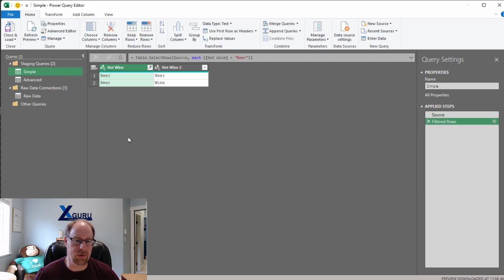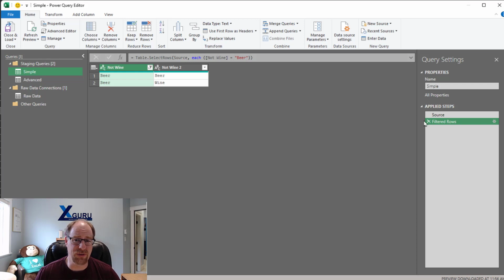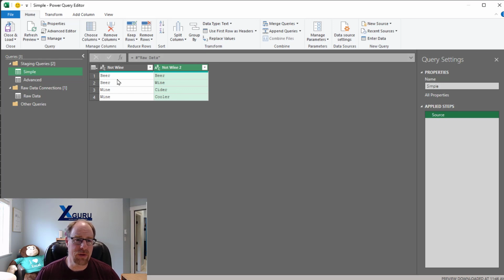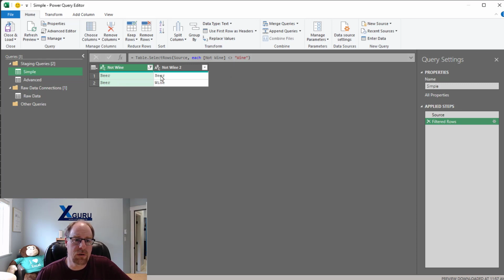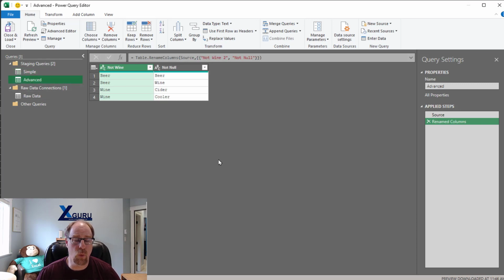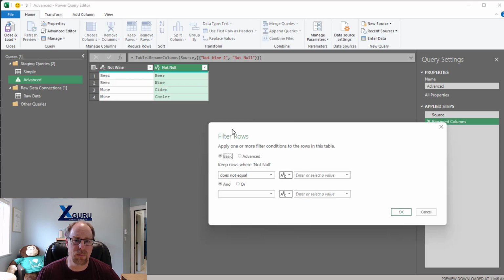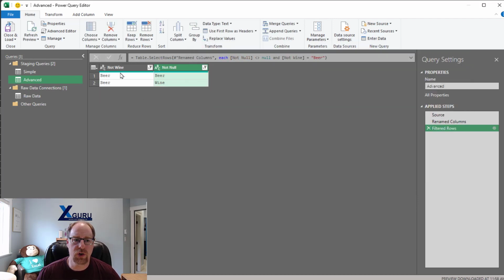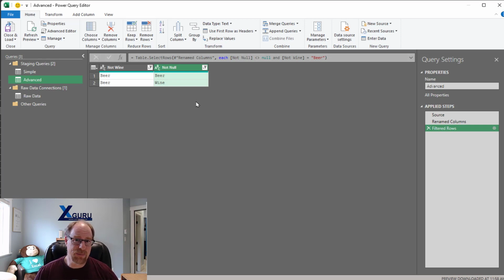Power Query Filtering Tips - Monkey Shorts Episode 017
It is pretty common to use the drop down arrows when filtering content in Power Query.  But do you pay attention to what Power Query actually does when you do this?  In this video Ken shares how you can get burned, as well as how you can take granular control to set up filters that do what you want them to do - every time.